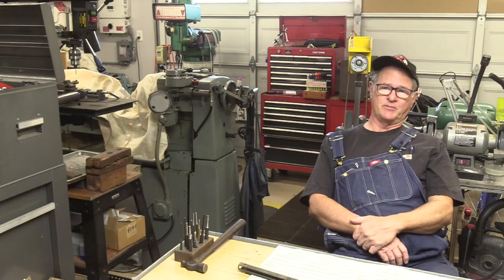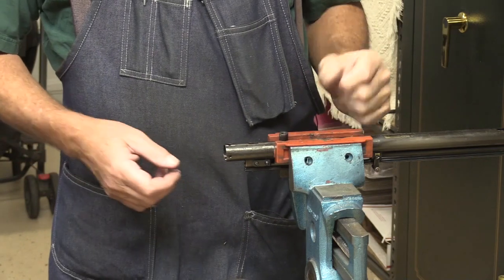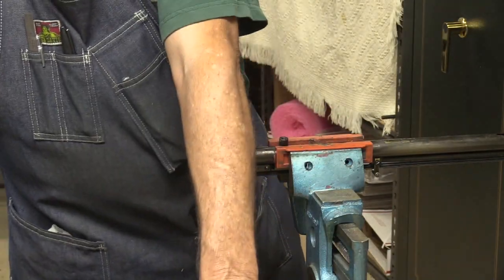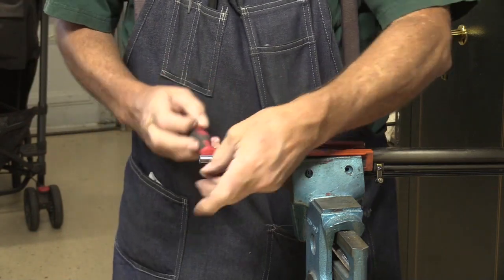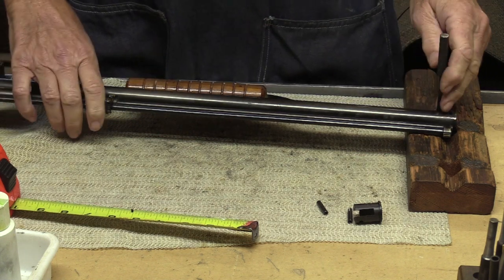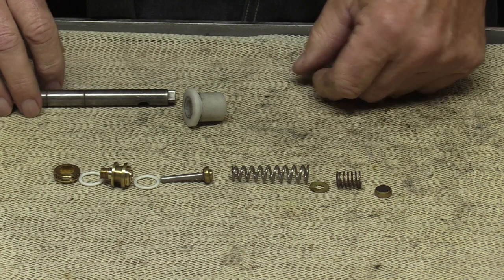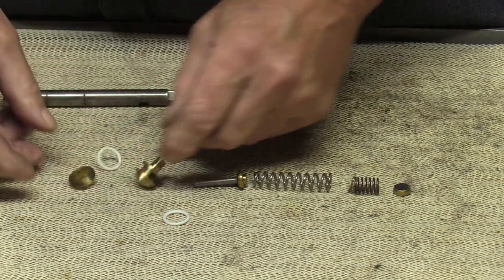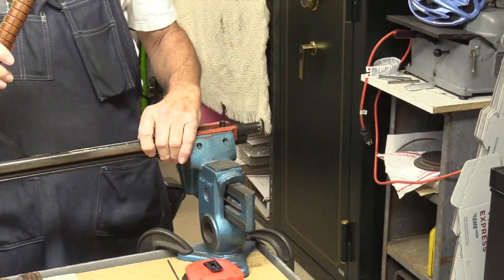Benjamin 3100 Rebuild Part 2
Part 2 goes into rebuilding the valve and front end